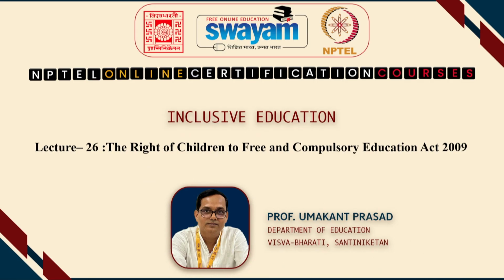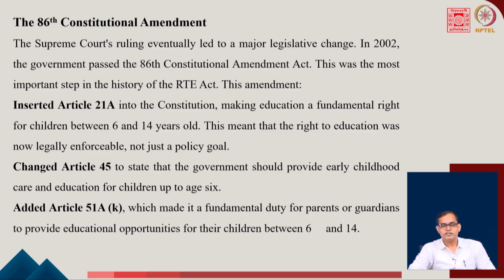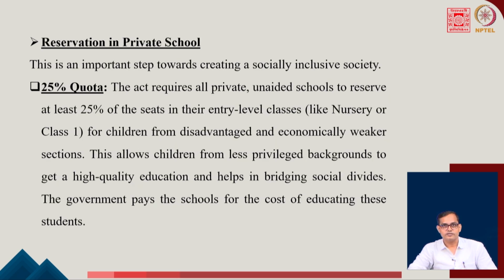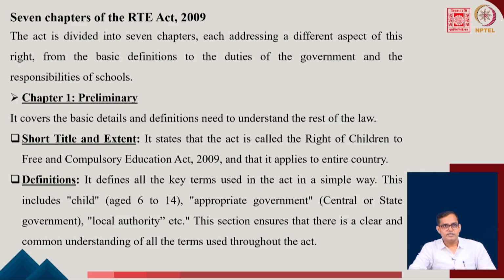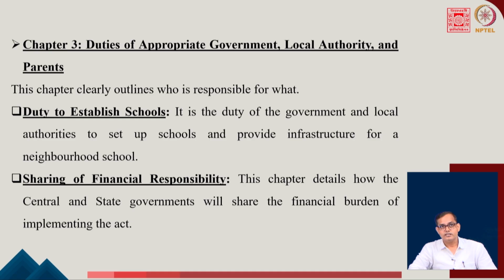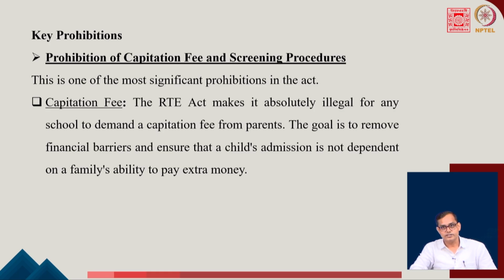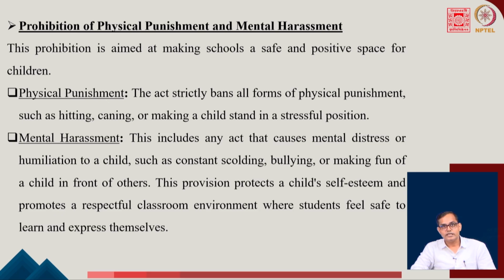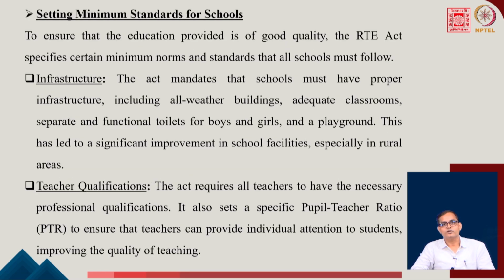Lecture 26 : The Right of Children to Free and Compulsory Education Act 2009